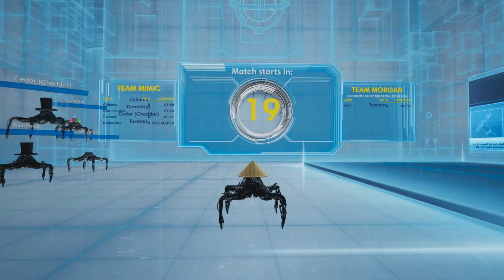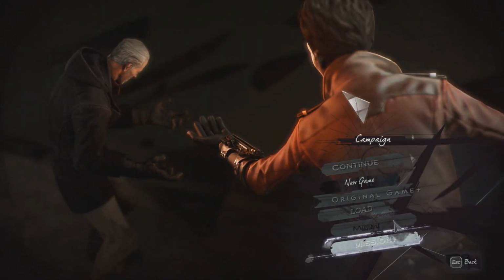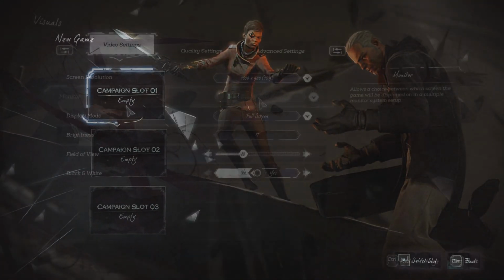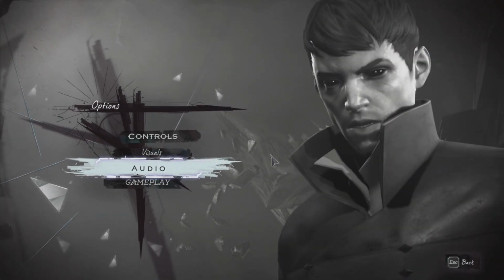Prey's Typhon Hunter DLC Was Clearly Rushed & Dishonored's Neat Surprise DLC Drop!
Prey takes an L after a strong entry in its post launch content with Mooncrash. Meanwhile, Dishonored gets a new visual style, mission+, and an "experiment pack."